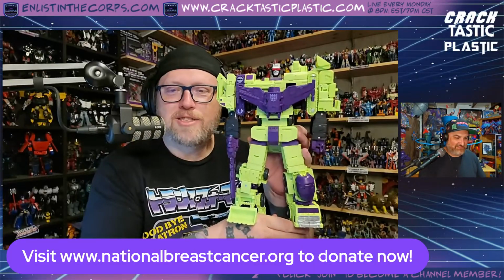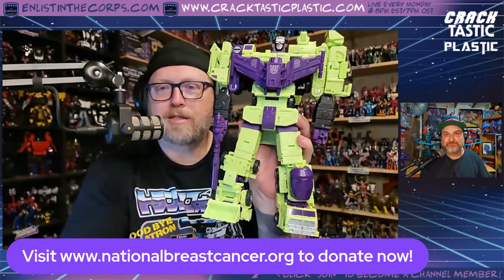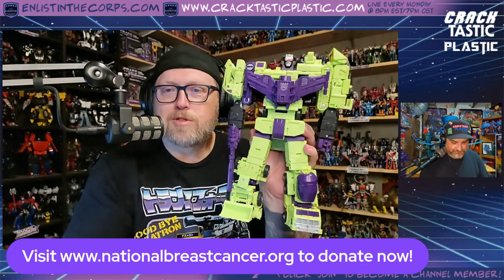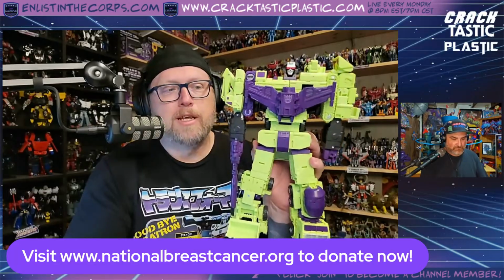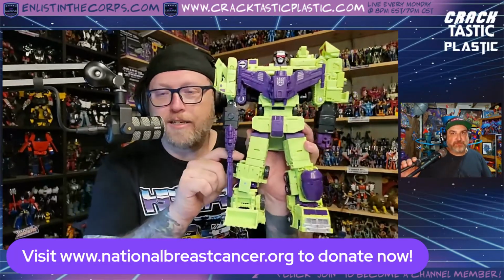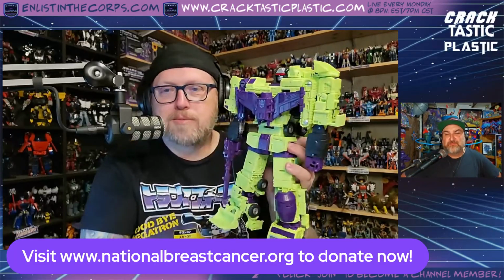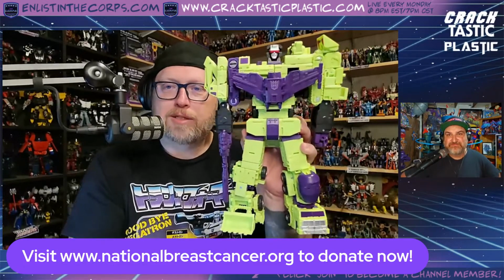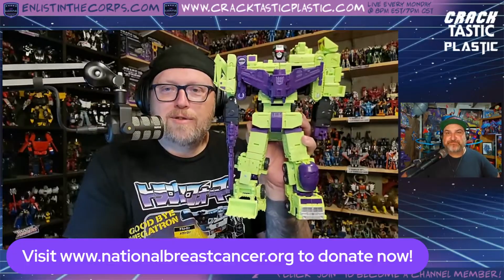Cracktastic Plastic 142: Pink Toys + Urbnpop Comic Company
In honor of Breast Cancer Awareness Month, the Cracktastic Plastic crew is turning up the brightness and celebrating the color pink! From Barbie dreamhouses to Power Ranger suits, from My Little Ponies to obscure retro figures decked out in fuchsia, we’re diving into the rosy side of toy collecting. We’ll talk about how pink has been used across toy lines through the decades — sometimes bold, sometimes surprising, and always iconic. Plus, we’ll share our favorite pink toys from our own collections and discuss how a color can carry meaning, nostalgia, and a little bit of attitude. It’s time to embrace the pink side, toy fans! Then we talk about @urbnpopcomicscoComics Company + Art Gallery to see if we should go there someday.